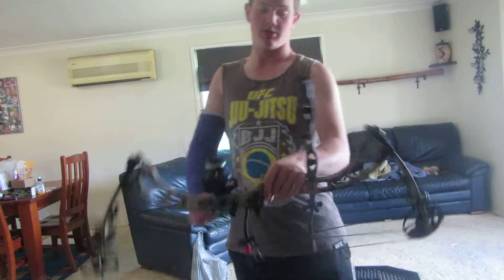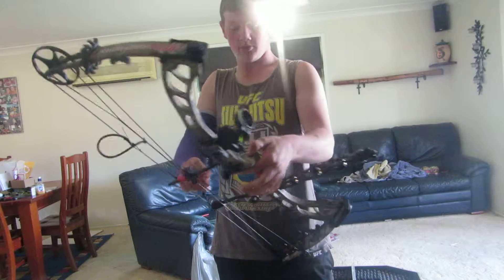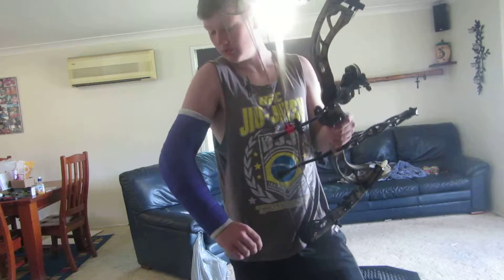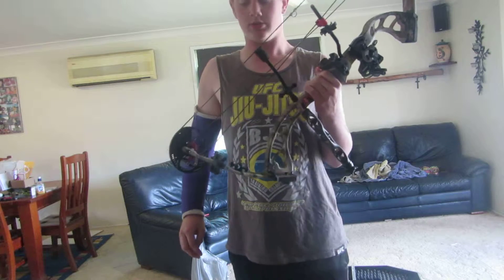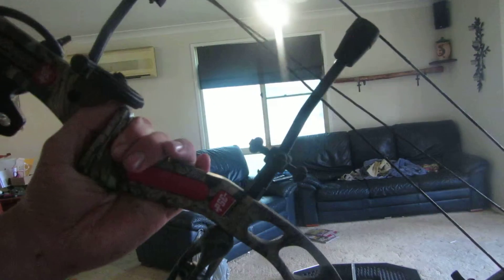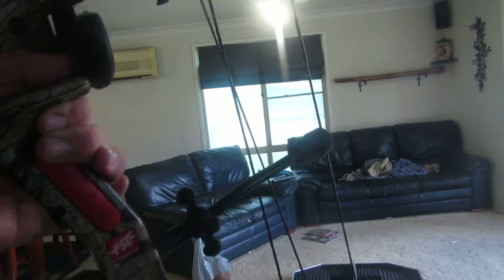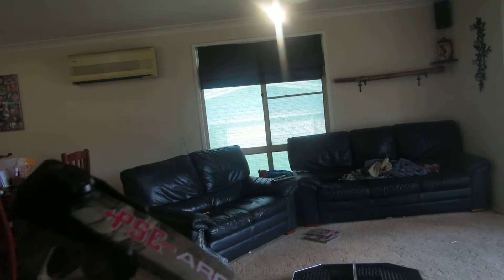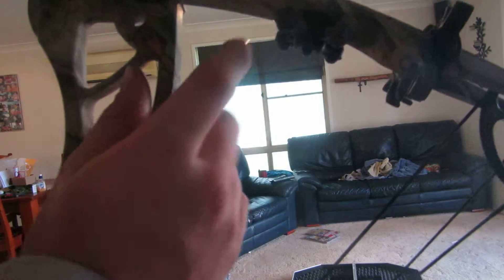How to silence Your Bow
There are many ways to silence your bow and these tip are what i find works best.